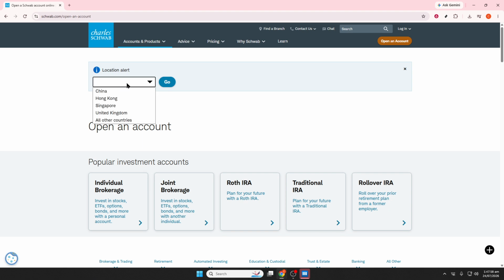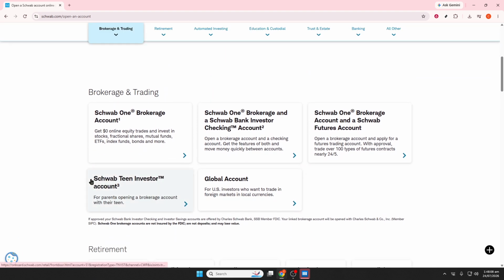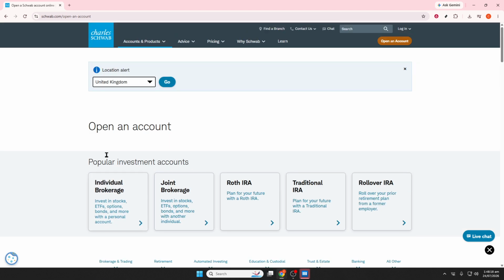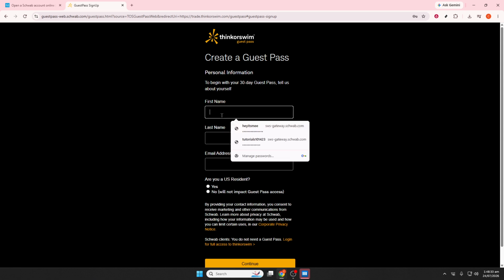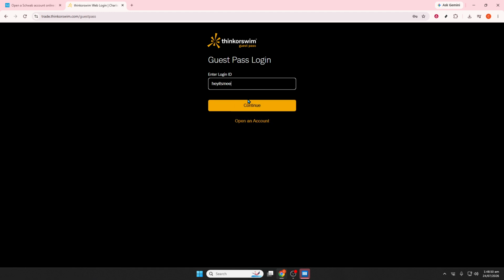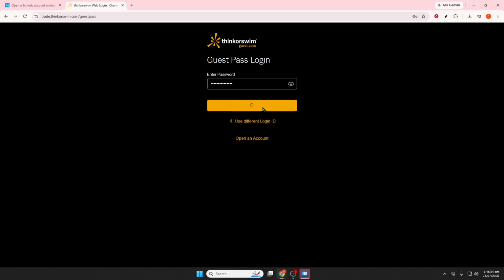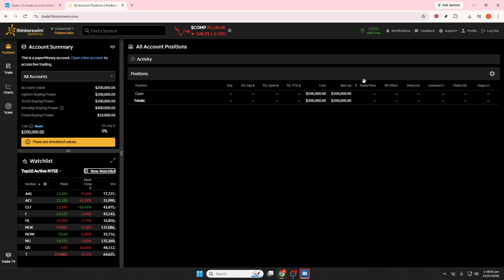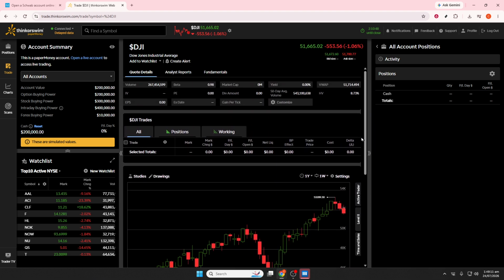How To Create A Thinkorswim Account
Want to create a Thinkorswim account? In this complete step-by-step 2026 guide, I'll walk you through the entire account creation process, from signing up and completing your application to verifying your identity and accessing the Thinkorswim trading platform.

Whether you're a beginner looking to start investing or an experienced trader switching to Thinkorswim, this tutorial covers everything you need to get your account set up quickly and correctly.

In this video, you'll learn how to:

Create a Thinkorswim account
Sign up for a brokerage account
Complete the account application
Verify your identity
Fund your trading account
Download and log in to Thinkorswim
Start trading on the platform

This tutorial is updated for 2026 and works with the latest Thinkorswim desktop, web, and mobile platforms.